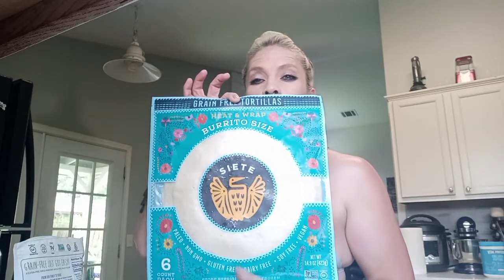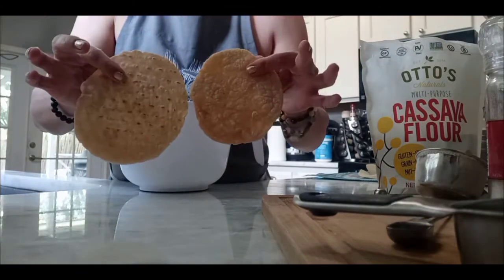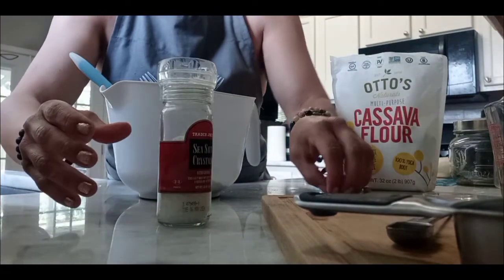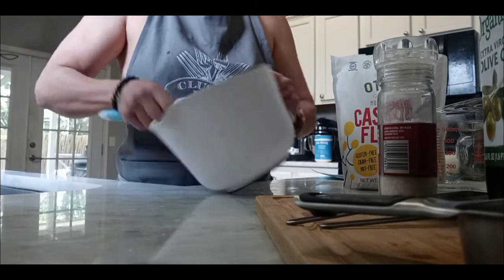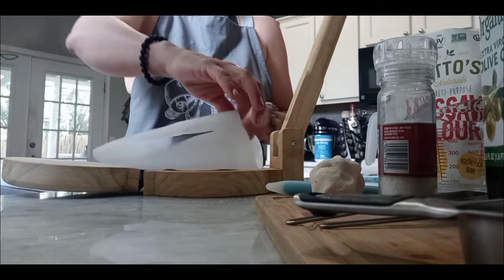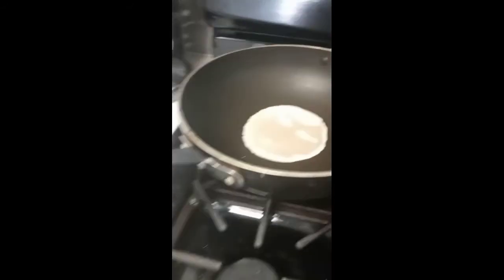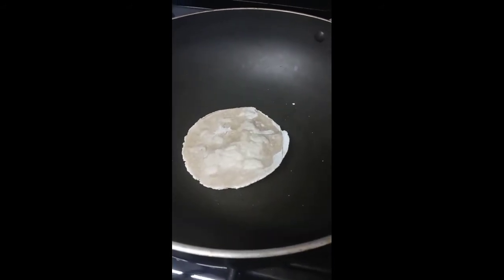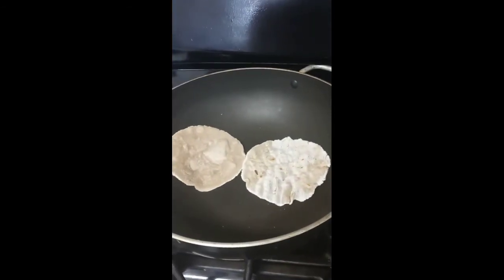Homemade Flour Tortilla Recipe / Inflammation Free / Michelle Angelic / Cooking For Warriors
* Homemade Flour Tortilla Recipe
Inflammation Free

* 65 calories per tortilla
* 14 gr. carbs

Ingredients:

* 1/4 cup cassava flour
* 6 tablespoons warm water
* 1/2 teaspoon olive oil
* 1/8 teaspoon sea salt

Form into 2 balls.
Press in a tortilla press.
Place on pre-heated skillet.
5 - 6 minute cooking time.

Pre made Flour Tortilla from
Siete Brand.
Their burrito size is the only one that is inflammation free for my diet.

Found in the frozen section at grocery stores.